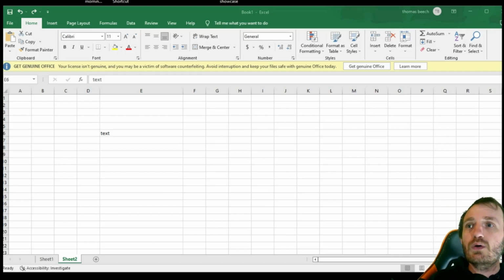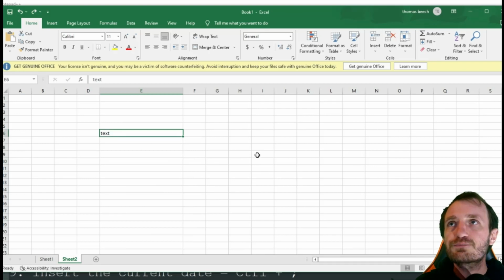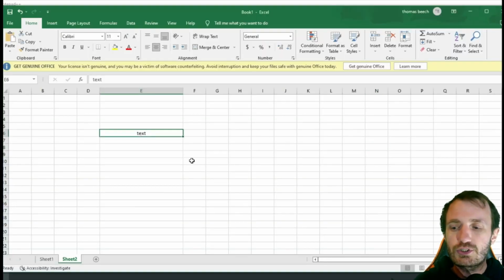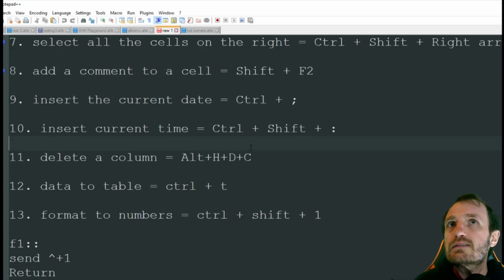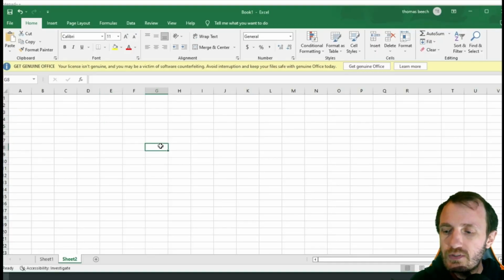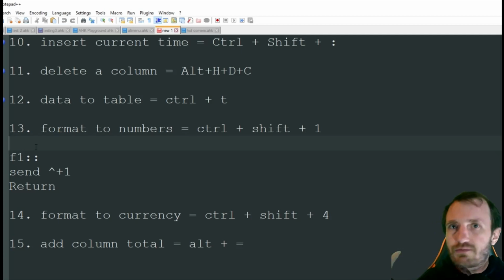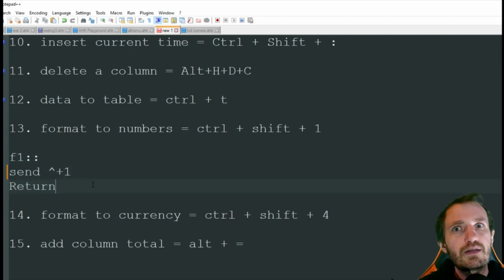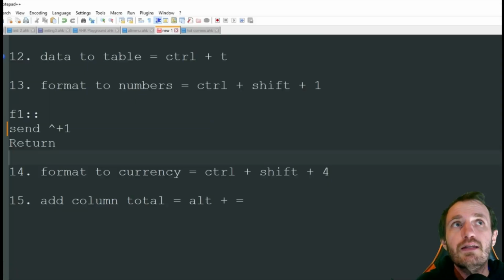15 Excel Built in Hotkeys You Should Know